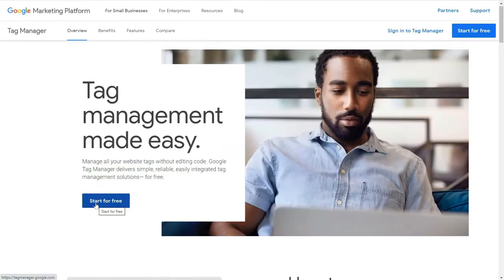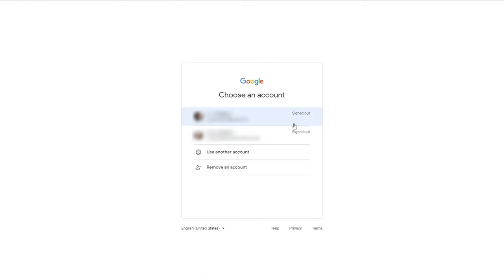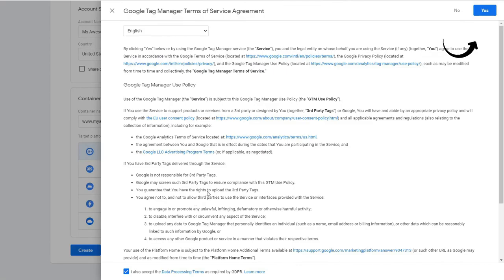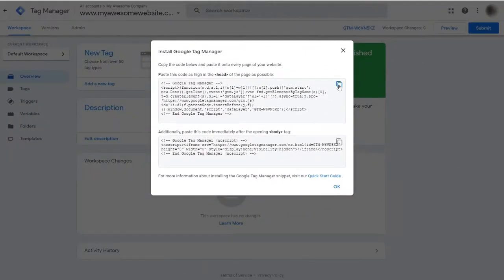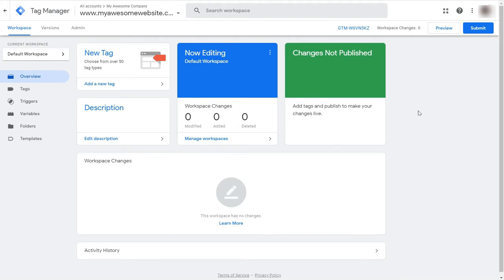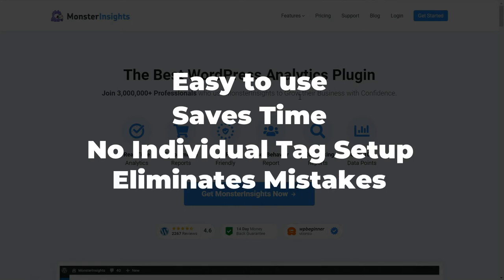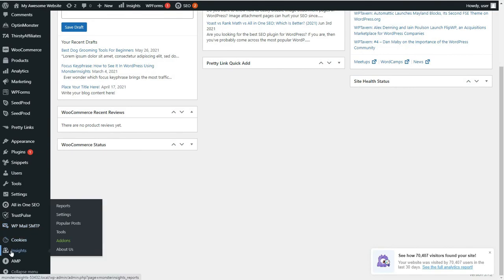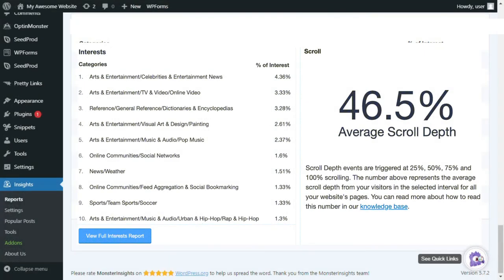How to Install Google Tag Manager in WordPress The RIGHT Way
In this video, we'll show you an easy alternative to using Google Tag Manager so you can spend less time configuring advanced tracking on your site and more time growing your business.
Google Tag Manager is a free tag management tool by Google, which allows you to use and update different code snippets called ‘tags’ on your website. But, it has a steep learning curve. Thankfully, there's a much easier alternative to using Google Tag Manager. Using MonsterInsights, you can set up advanced tracking and get features like: eCommerce tracking, link and button click tracking, form conversions, and much more out of the box.

➤ Timestamps in this video:
00:00 Introduction
00:17 What Is Google Tag Manager
00:48 MonsterInsights As An Alternative To Google Tag Manager
01:01 How To Set Up Google Tag Manager
02:10 Adding Google Tag Manager To WordPress
04:02 Setting Up Advanced Tracking With MonsterInsights

➤ Links mentioned in the video:
* GDPR and Google Analytics - Everything You Need To Know
* How To Implement Google Analytics in WordPress with Google Tag Manager
* How To Track and View File Downloads In Google Analytics
*  How To Set Up Lead Source Tracking In Google Analytics
* How To Add Google Analytics Enhanced Ecommerce For WooCommerce
* How To Use Scroll Tracking in WordPress With Goggle Analytics